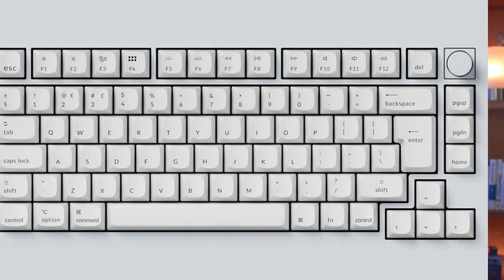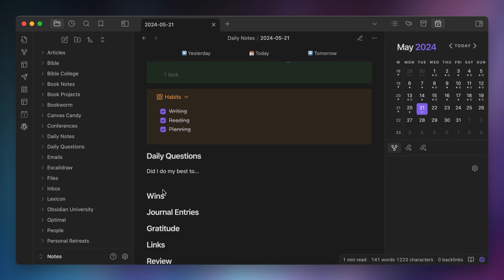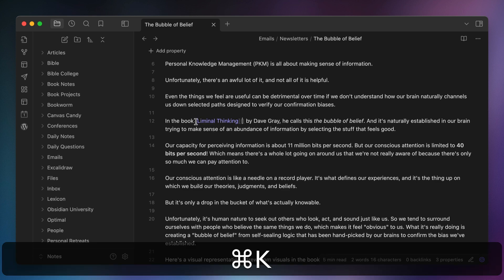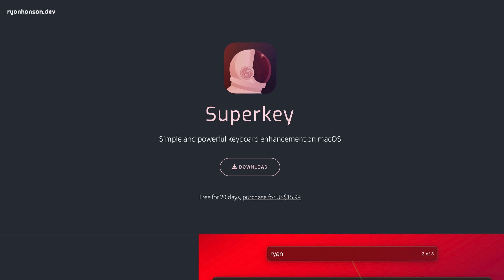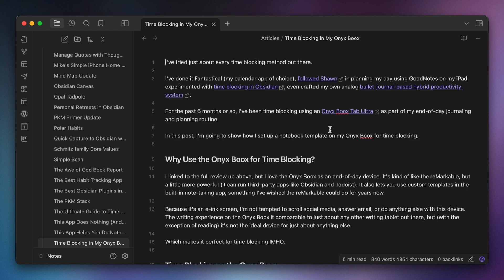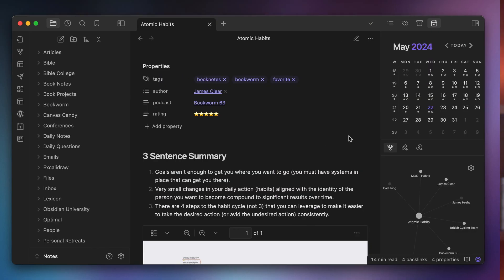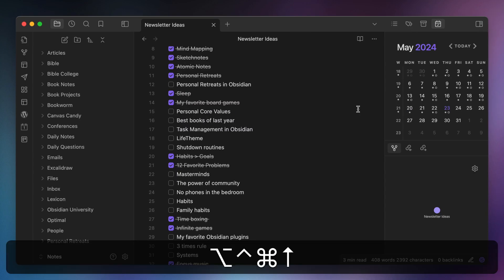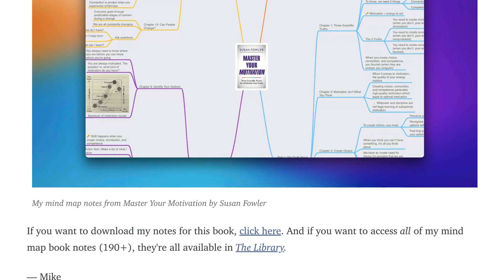Boost Your Productivity with These 10 Essential Obsidian Keyboard Shortcuts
The desktop version of Obsidian is the best version of the Obsidian because it lets you control the app right from your keyboard. Using keyboard shortcuts can increase your speed and productivity, and Obsidian is chock full of them.

In this video, I share 10 essential built-in keyboard shortcuts for commands every Obsidian user should know (plus a few of my personal favorites), show how to add custom keyboard hotkeys to commands in Obsidian, and explain how to use a handy macOS utility to add a hyper key that makes those keyboard shortcuts easier to use and remember.

Get more out of your PKM system in 10 minutes per week

0:00 - Intro
1:17 - 10 Essential Keyboard Shortcuts
1:29 - 1: Command Palette
2:03 - 2: Quick Switcher
2:34 - 3: Toggle Edit Mode
3:05 - 4: Open in New Tab
3:31 - 5: Search in All Files
4:13 - 6: Navigate Tabs
4:34 - 7: Insert Markdown Link
5:06 - 8: Navigate Tabs
5:29 - 9: Reopen a Closed Tab
5:57 - 10: Add File Property
6:17 - Creating Custom Hotkeys
8:45 - Recommended Custom Hotkeys
8:51 - Copy Obsidian URL
9:30 - Navigate Daily Notes
10:16 - Export to PDF
10:46 - Move File to Another Folder
11:23 - Toggle Stacked Tabs
11:54 - Show/Hide UI Elements
12:34 - Move Lines Up/Down
13:15 - Quick Tips
14:14 - Conclusion

DOWNLOAD MY FREE OBSIDIAN STARTER VAULT
Includes tips, templates, & resources to help you get more out of your notes and ideas in Obsidian